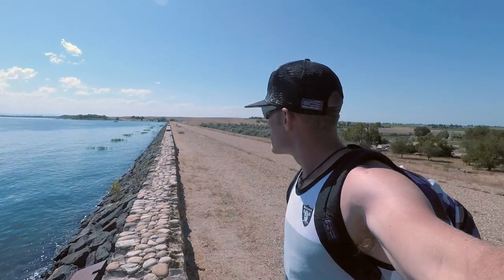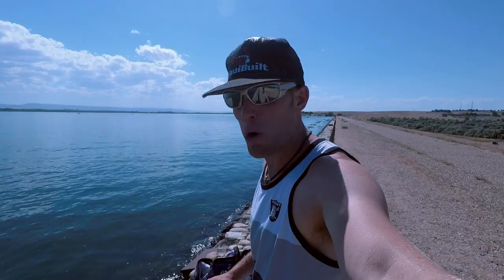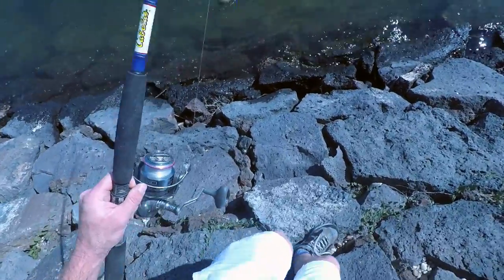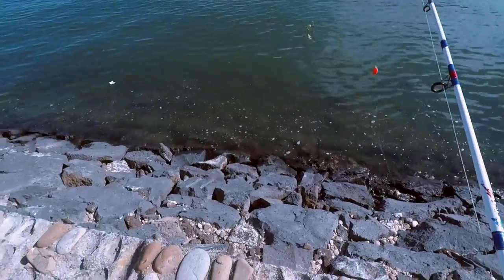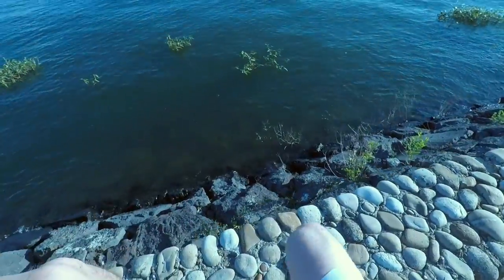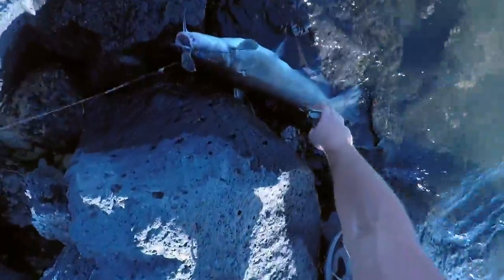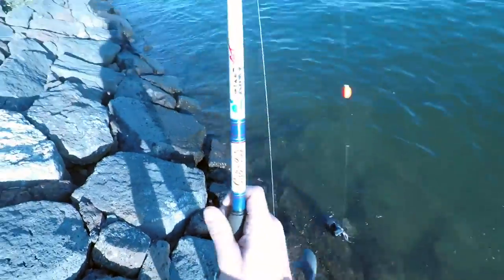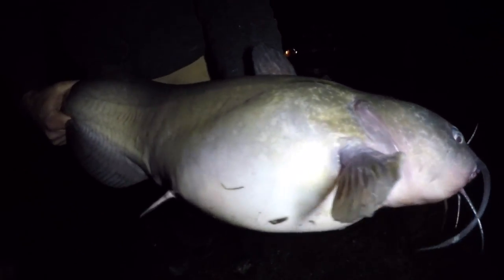Bobber fishing for black Channel Catfish!! Sight fishing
First time hunting the elusive catfish in a lake that is dominated by sunfish and bass!
Plus a get to sight fish for them like a bedding bass!